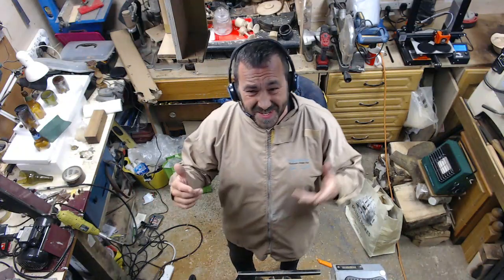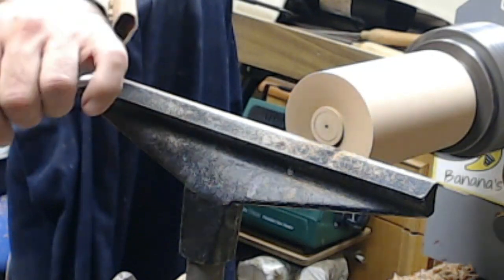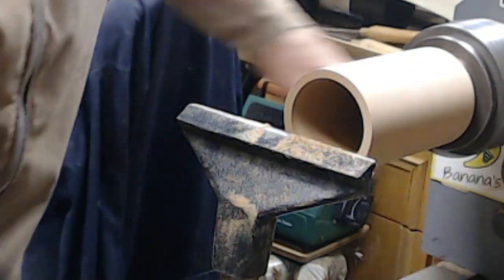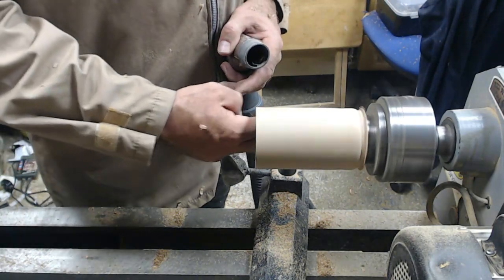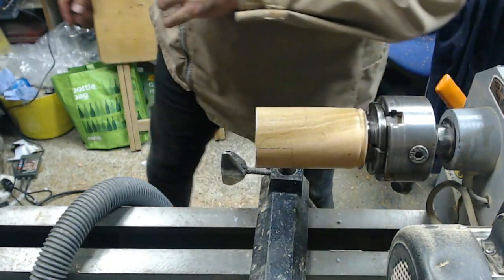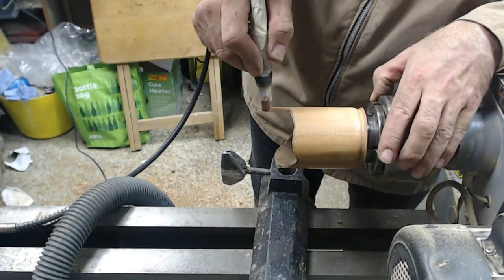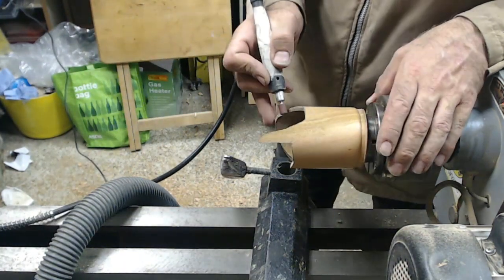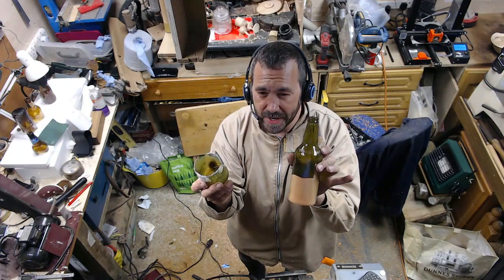Experimenting with turning a hybrid Glass and wooden bottle.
This week I am going to try an idea I have had for a while, where i combine wood into a glass bottle. So in theory a hybrid wood and glass bottle !!  Lets see if this idea works :-D Come join in the live chat and have some fun asking questions or just chewing the fat with friends.

If you would like me to attempt a live project and you have materials or blanks you would like to send me please send them to the address below !

STEVE TWYDELL,
PW345466 DPD,
PARCEL WIZARD,
UNIT 5,
TRENCH PARK,
TRENCH ROAD,
NEWTOWNABBEY,
BT36 4LB

PLEASE NOTE: IF YOU ARE SENDING ME SOMETHING, PLEASE COULD YOU MARK A LOW VALUE ON THE PACKAGE YOU ARE SENDING.  THANKS YA MUCHLEY :-D

MY MEDIA INFO

BECOME PART OF THE BANANA BUNCH !!